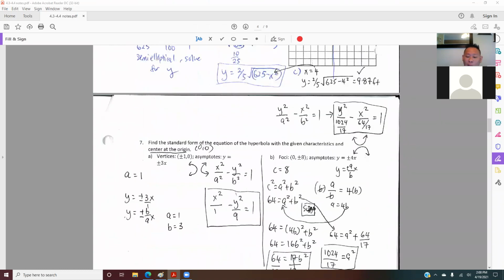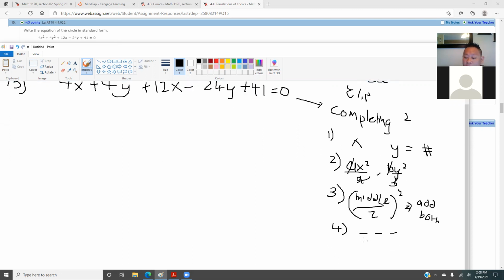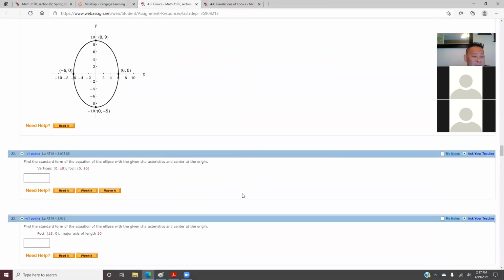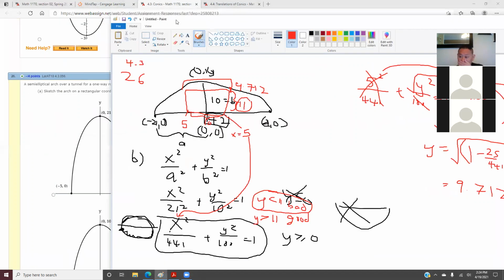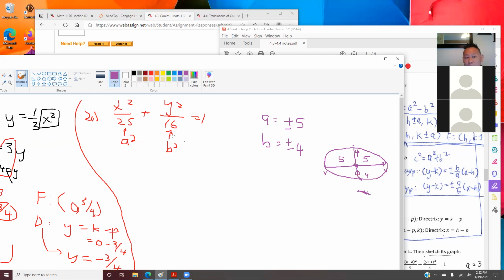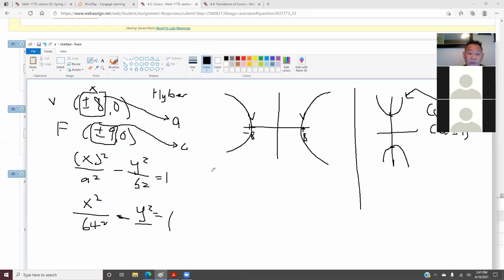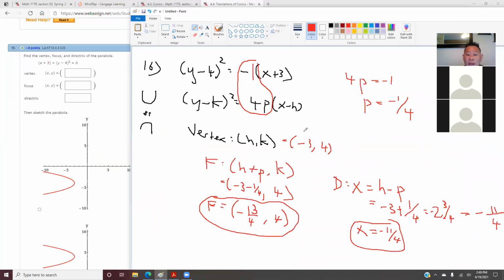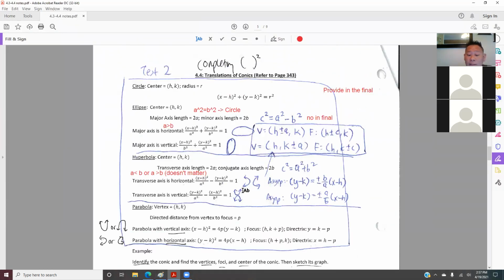Math 1170 4.3 and 4.4 Conic Sections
4.3 and 4.4: Conics